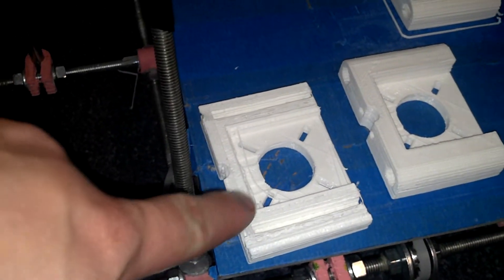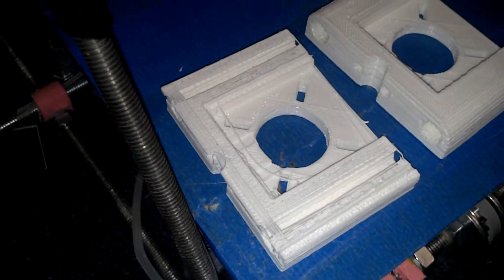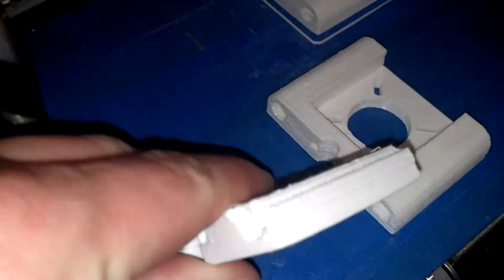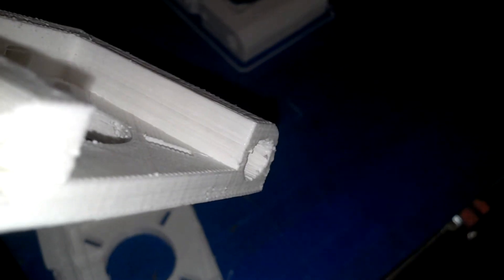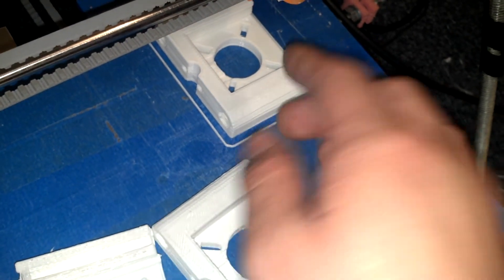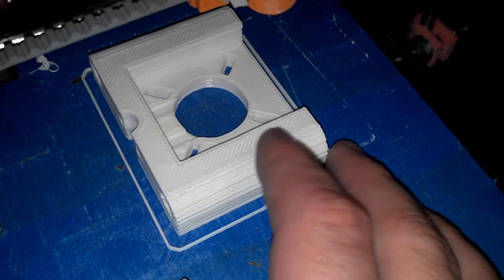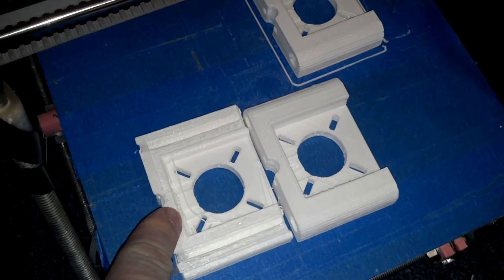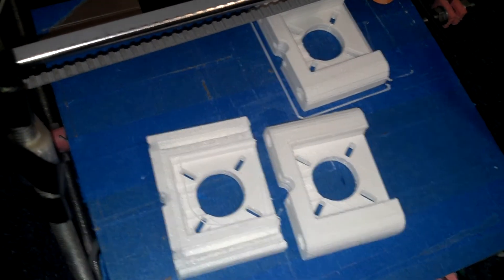Reprap Project- How to 3D Print SLOWER to 3D Print FASTER!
This video was uploaded from an Android phone. Part of the my Reprap Project. Please check out all of the videos in my channel's playlist section! Like this video? Wanna help me keep the videos coming? Caffeine helps!  LOL If you like and can, $3 helps me out more than you know!